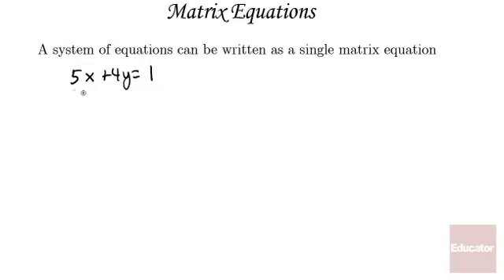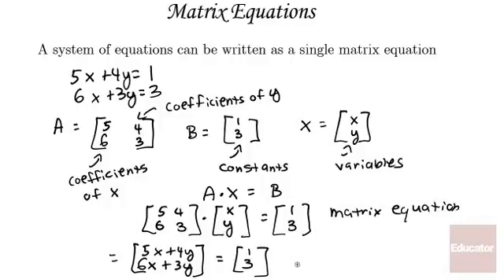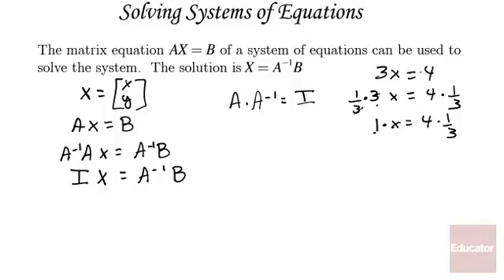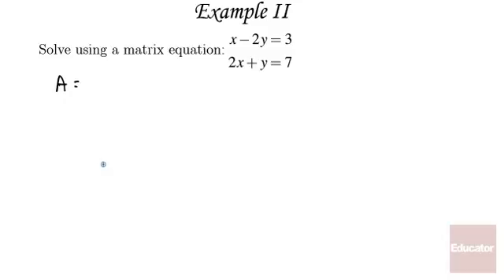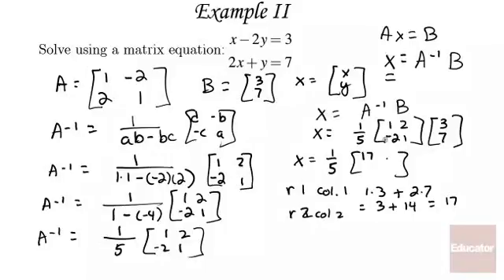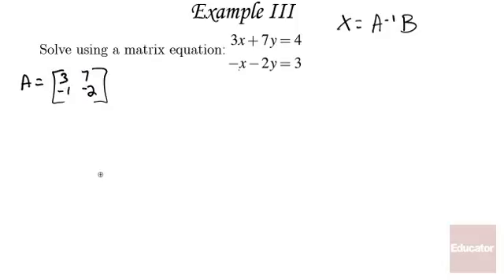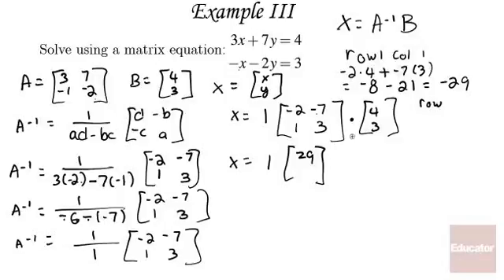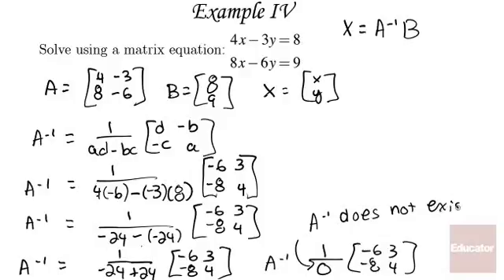Educator Algebra 2 01 Equations and Inequalities 04 7 Solving Systems of Equations Using Mat